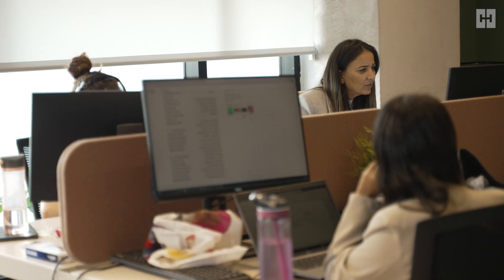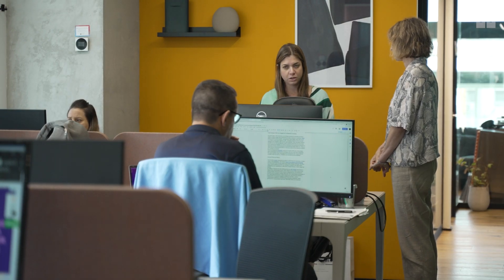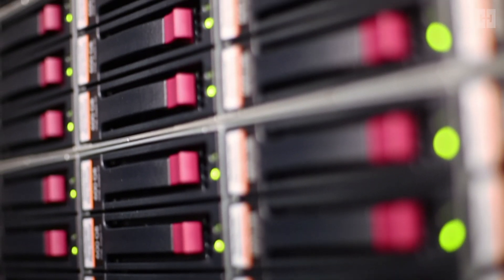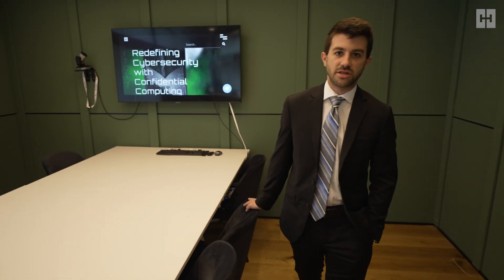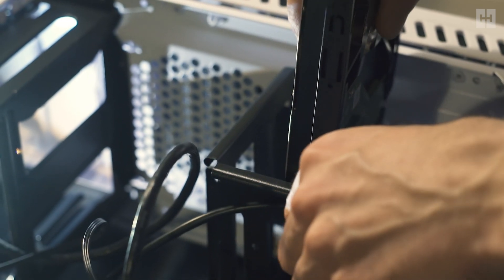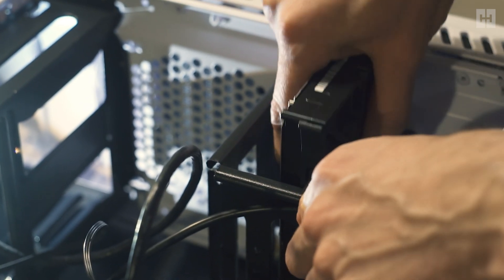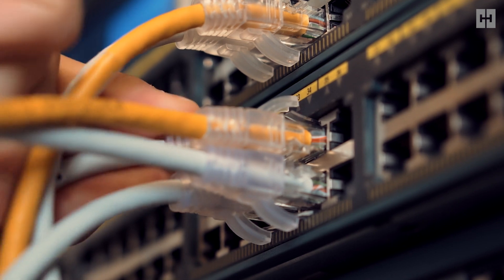Confidential Computing and Ransomware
Ransomware attacks accounted for 75% of all cyber insurance claims in 2021, which led to insurance companies reducing their cyber insurance coverage and raising their cyber premiums.

This problem can be solved by calculating premiums according to security levels.

Basically, a less vulnerable network will make enterprises more appealing to insurance companies, resulting in higher cyber insurance coverage and better premiums.

How can Confidential Computing help?
The HUB Secure Compute platform provides enterprises with the most comprehensive ransomware protection, and insurers with the most advanced security measures, guaranteeing that all data is protected.